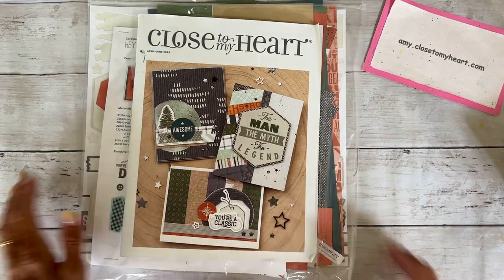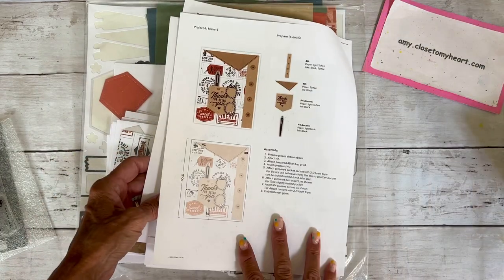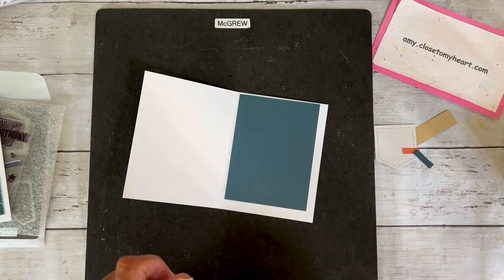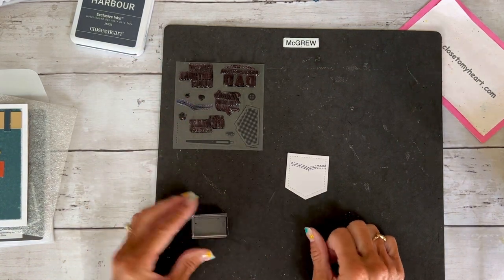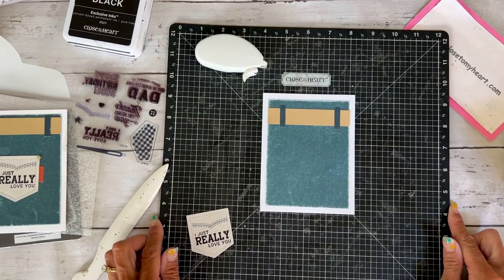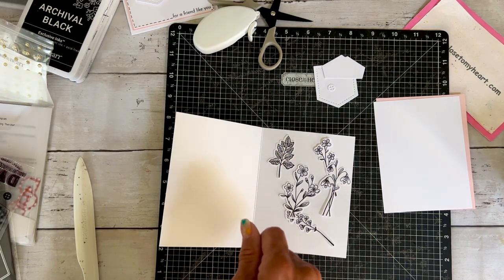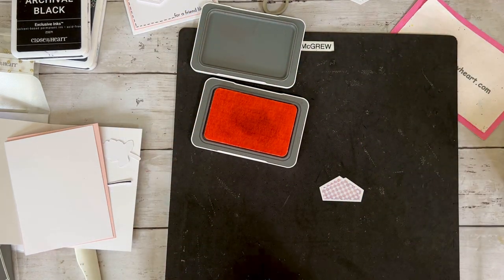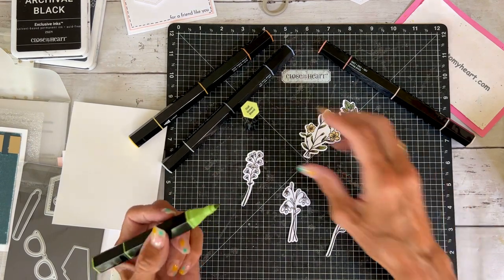Three Cards,Three Different Looks, Same Stamp Set and Thin Cut Dies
G1279 Hey Handsome Cardmaking
Z4700 Cosette-Cardmaking Stamp & Thin Cut
X7293D Hello Darlin Picture My Life Cards
Z3839 Scarlet Glitter Paper
Dull reen TriBlend Marker
Gold Yellow TriBlend Marker
Ice Grey TriBlend Marker
Coral Shades TriBlend Marker
Z6502 Peach Ink Pad
Z2848 Sapphire Ink Pad
Z3271 Archival Black Ink Pad
Z6533 Harbour Ink Pad